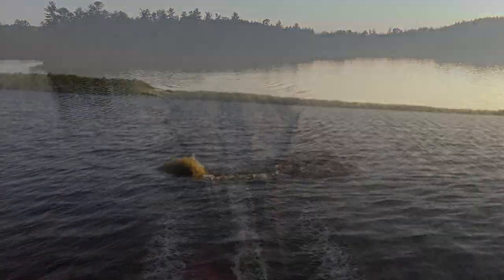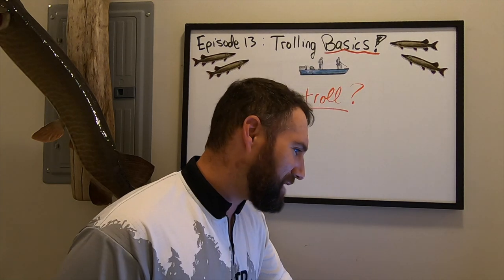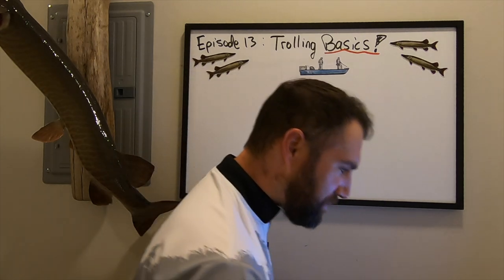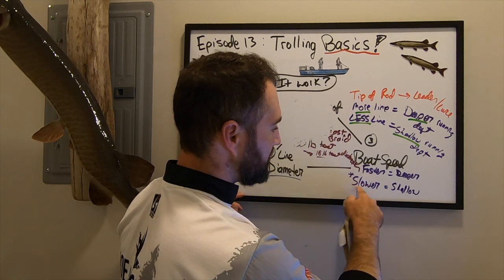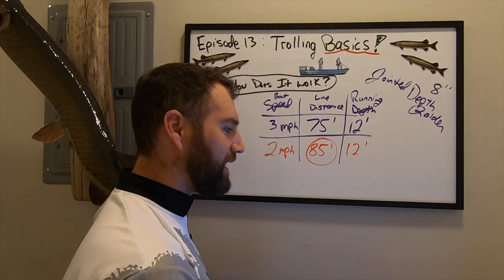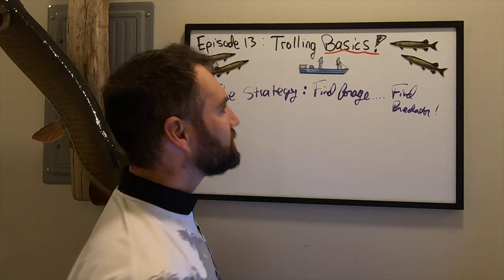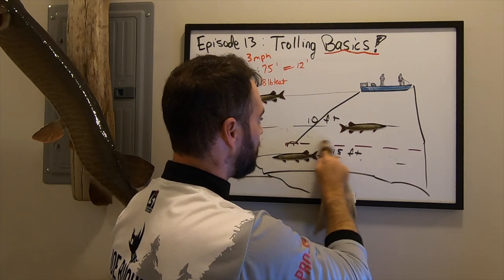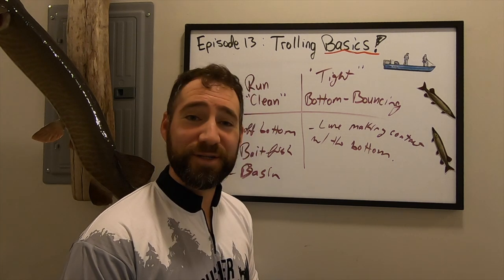Trolling Basics! Everything You Need to Know to Troll for Muskies! S3.E58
Goal of this presentation: after watching this presentation you will feel more knowledgeable and confident in applying (either motor or row) trolling as a tactic to catch muskies on your home waters.

Why troll?
- When casting is not producing results
- It is certainly not a shallow thing…. but when the shallow bite is slow
- When you want to cover water quickly… and LEARN your water!
- When bait / muskies are suspended over open water
- When muskies are deeper than traditional retrieves can take you
- Keeps your lure in the strike zone “longer”

Do you need a lot of fancy gear? - no!  Just a rod, reel, line and lure

How does it work?  It is a Function of 4 things:
1). amount of line out
2). line diameter
3). Boat speed

The strategy: find the baitfish…. find the muskies
- Locate baitfish / muskies on your electronics - or “presumed” location
- Run your lure “around” the fish

For more information about Chas Martin's musky fishing guide services please